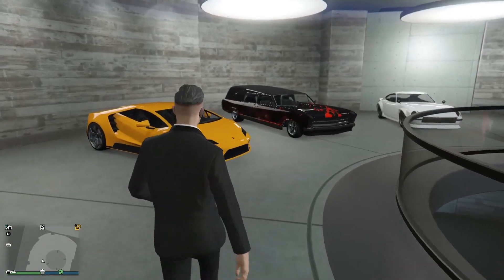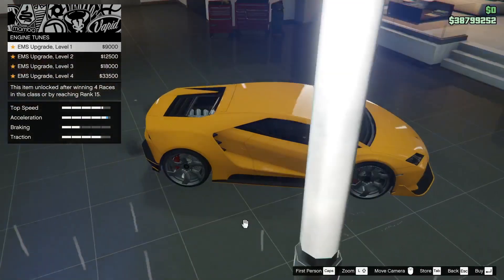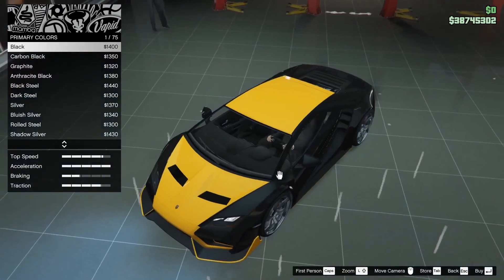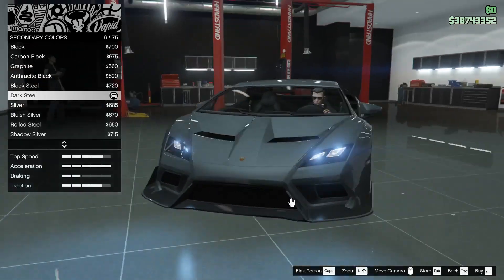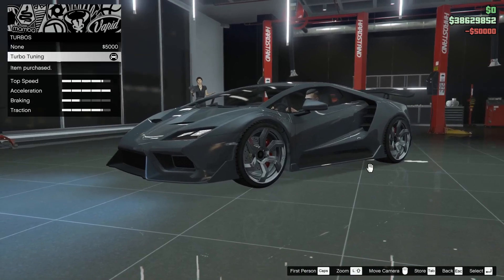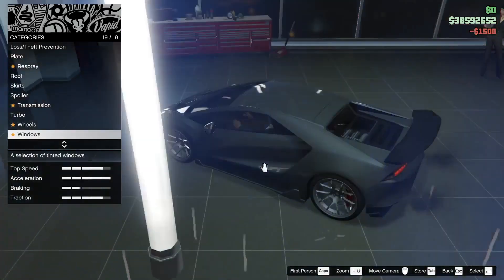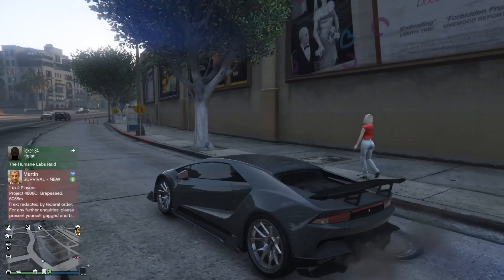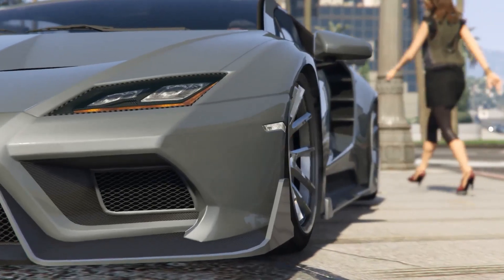BELI LAMBO HASIL RACUN SULTAN !!! - GTA 5 Indonesia (Pegassi Tempesta)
Hai temen - temen jadi hari ini gua akan review Lamborghini Huracan atau Pegassi Tempesta. Menurut gua ini merupakan salah satu mobil Lamborghini paling keren di GTA 5 Indonesia yuk simak videonya ya !!!
Music I Frequently Used In My Videos :
Mabar Kuy :
Follow TikTok gua plis : @komputerkentang